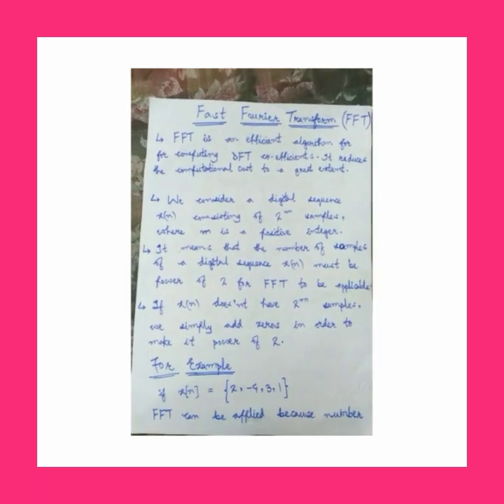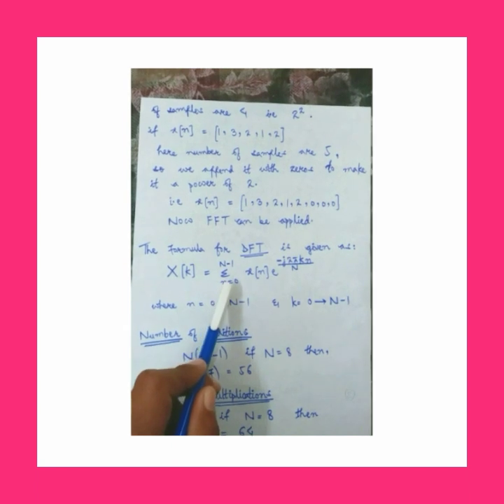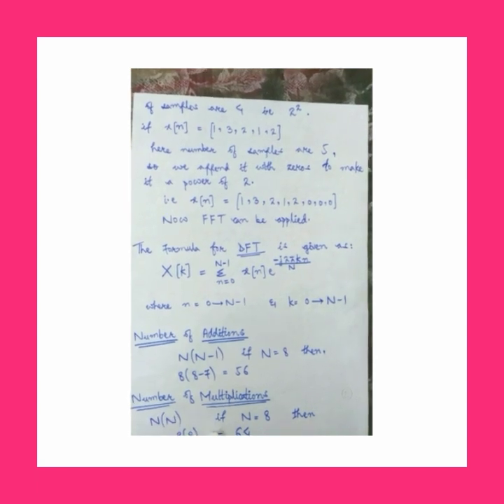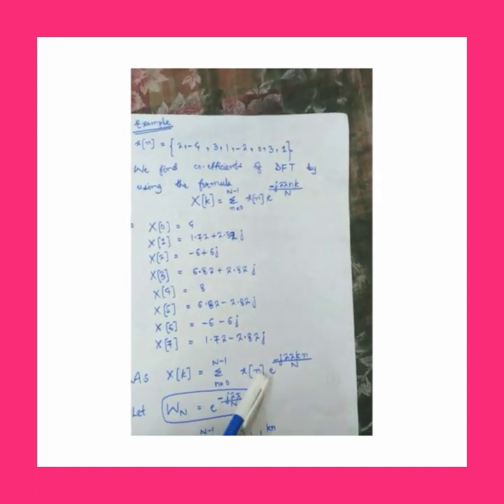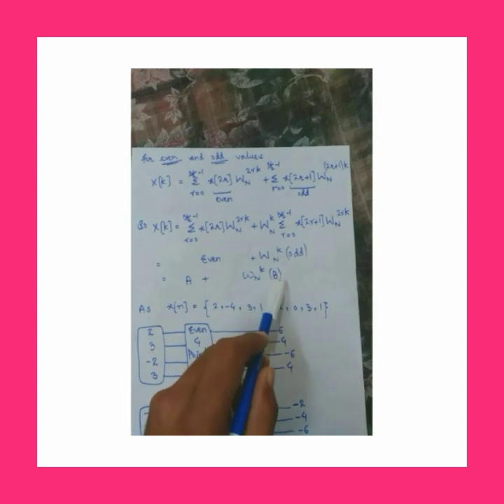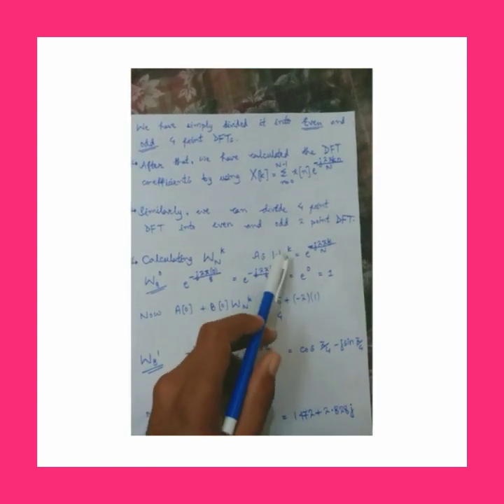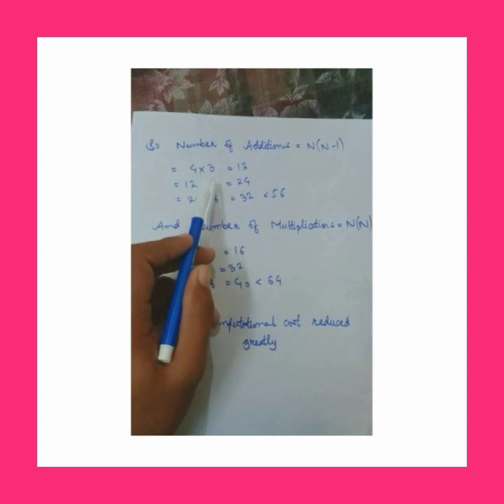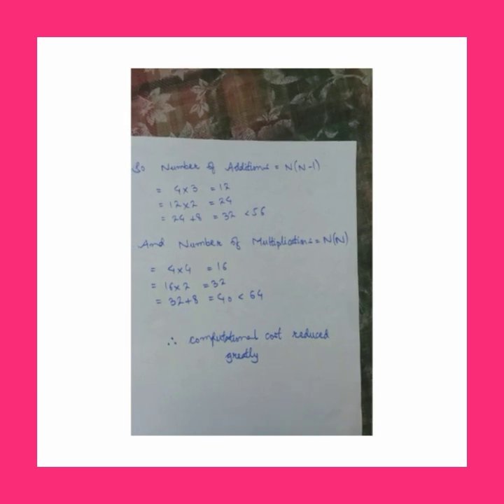DSP Lecture #05 "FAST FOURIER TRANSFORM"